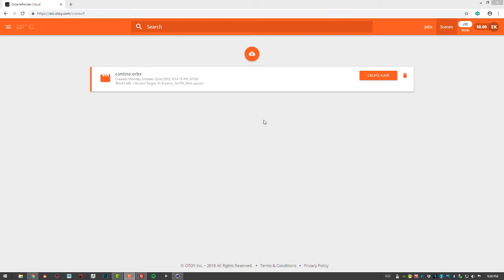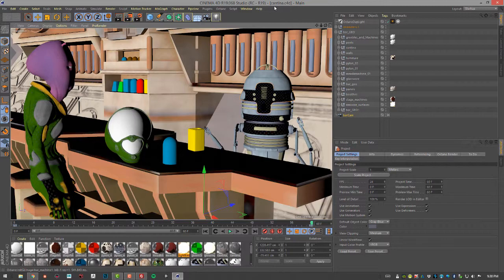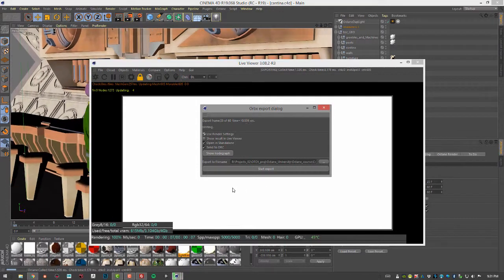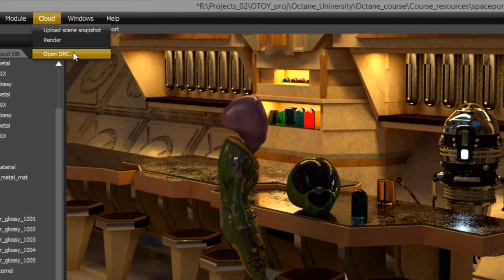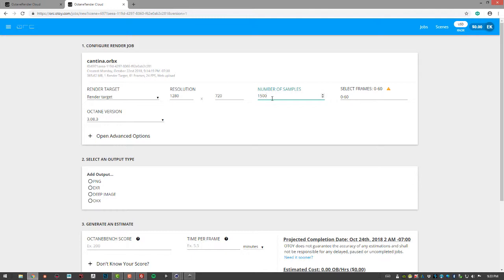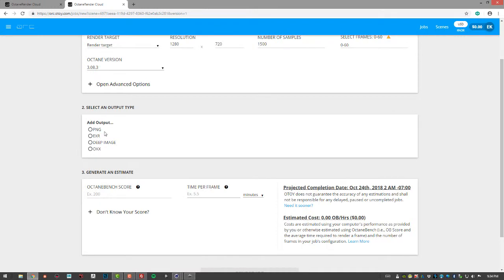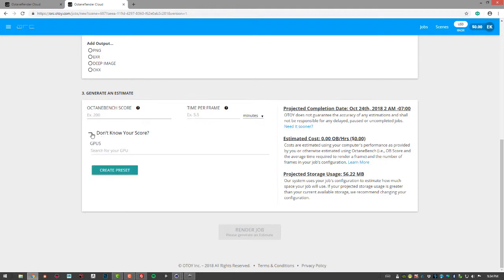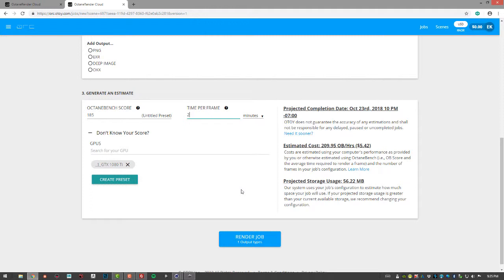OctaneRender For Cinema 4D Lesson 14.4: Sending an Animation to ORC From Cinema4D